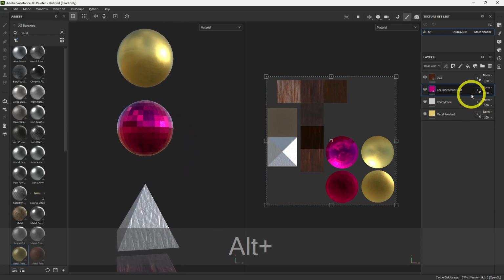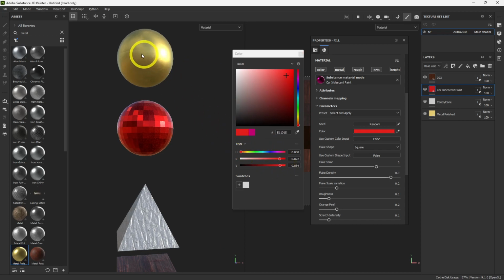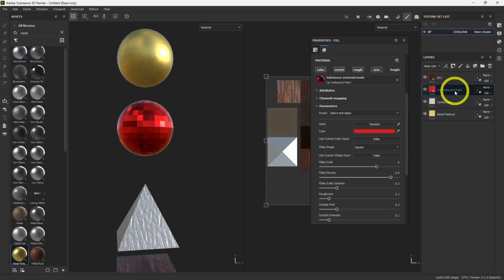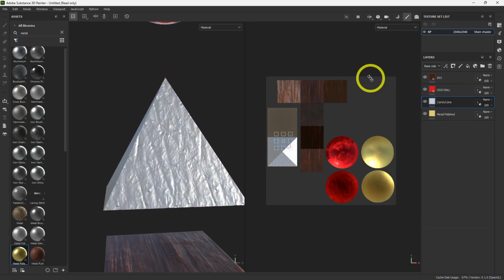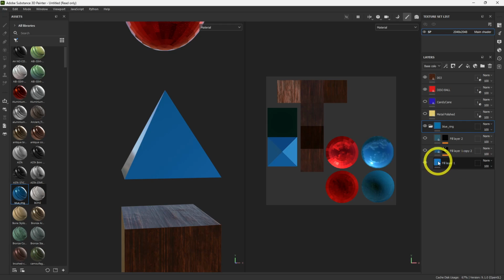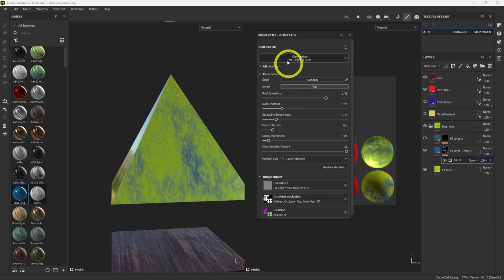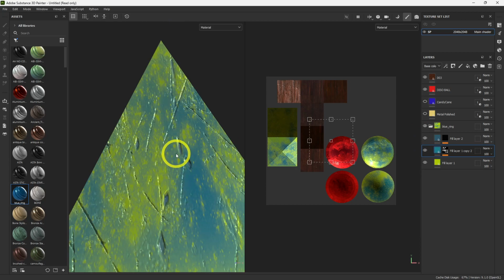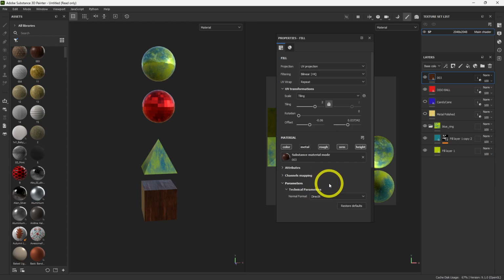SP Class SP4 Intro to Layers and Materials PART 2